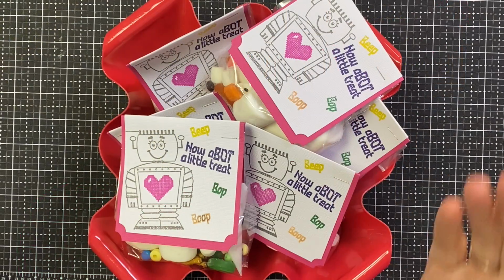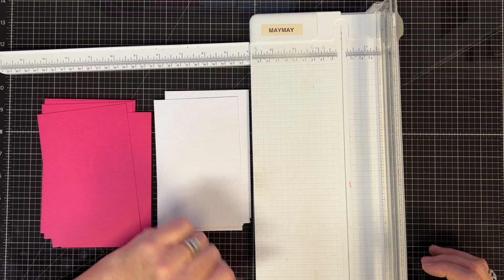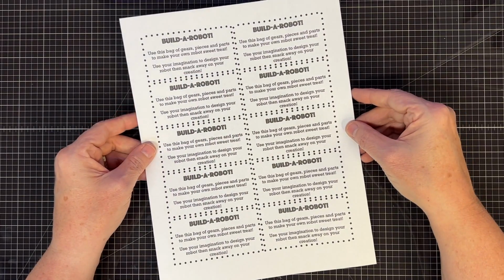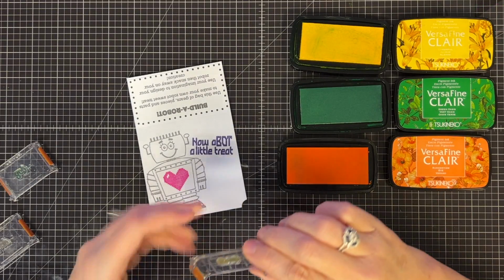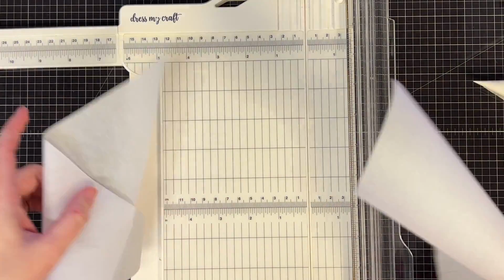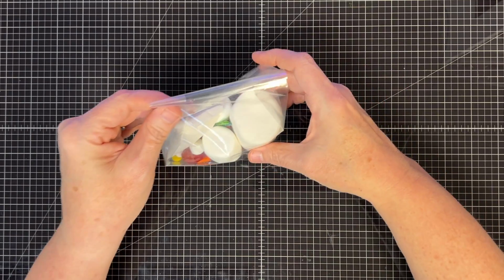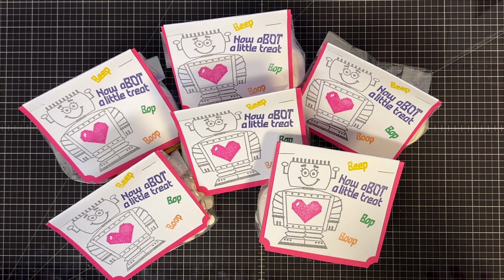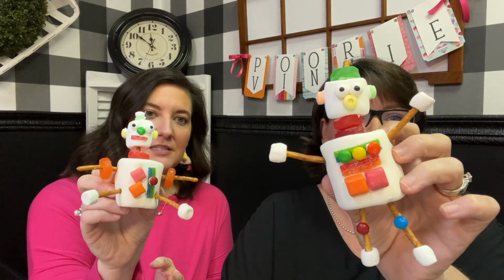YES, they will want you to make this treat for them! TOO FUN EVEN FOR ADULTS!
Beep Bop Boop!!! How aBOT a little treat!?!
Maymay and Shannon make the sweetest treats today, featuring our new stamp set All aBOT it!  These fun treats are a great one for Valentines Day, birthdays or just for a fun filled afternoon with the kids at any age ( even the adults will have fun with this one) !
So gather up those supplies and let's create! Beep Bop Boop...translated...FUN!!!

~~Measurements~~

You will need (2) pieces of 12x12 cardstock. we used bright pink and white

Treat bag topper pieces : large piece : this will make (6) cut the bright pink cardstock to 6" x 4" and score on the 6" side at 2"

smaller piece: his will make (6) cut the white cardstock t0 5 .75" x 3.75" and score on the 5.75" side at 2"

~~ Products~~

Versafine Clair Colors Morning Mist/Charming Pink/Fantasia/ Gree Oasis/ Summertime/Cheerful

Stapler

~~Robot Parts~~

You can use any candies that you enjoy, here is the ones we used

To create the icing piping bags, you will need a piece of parchment paper cut to 8" x 8"

Wilton White Decorator Icing- thick 16 oz. : Walmart Amazon

Pretzel sticks

Mini marshmallows

Campfire jumbo marshmallows

Regular sized marshmallows

Candy googly eyes- found in the baking section of grocery store

Mini m&ms

Gummy lifesavers

Candy necklaces- found in the party section

Airheads Extreme

Mini starbursts or Skittles

*Here is our Weekly Video Schedule:
- Sundays 6:00pm CST | Created In Christ Devotion
-Tuesdays 6:0pm CST |The Crafter Show
-Tuesdays 6:30pmCST The Crafter After Show
-Thursdays 2:00pm CST | Craft O'clock Show
-Thursday 6:00pm CST Maymay Recorded Tutorial
-Saturdays 6:00pm CST | Maymay Recorded Tutorial

Maymay Made It
1616 7th Street N
Clanton, AL 35045